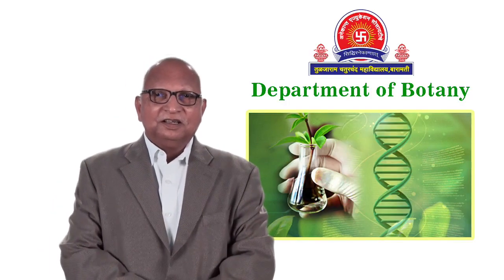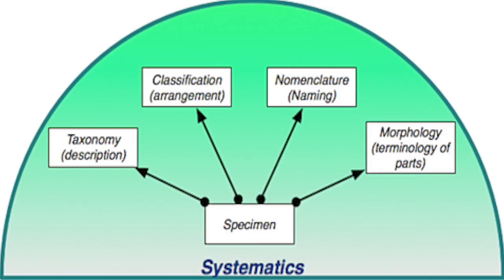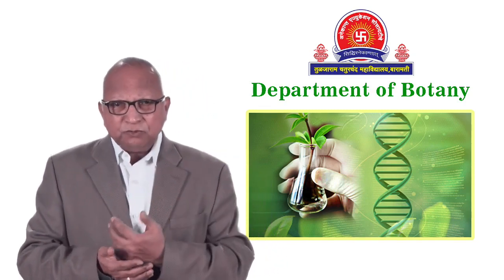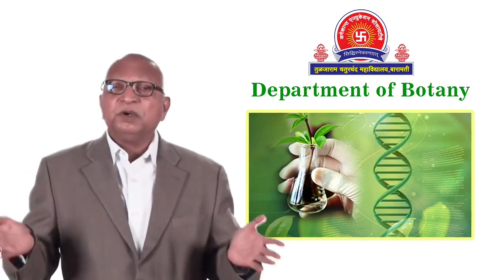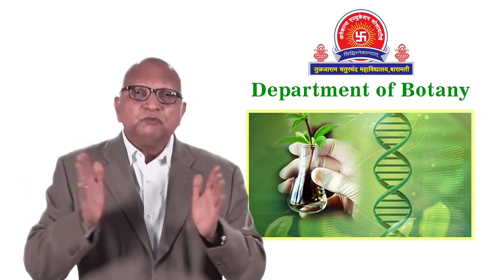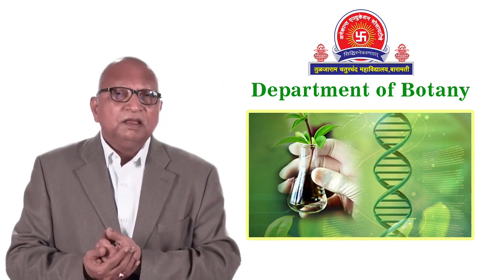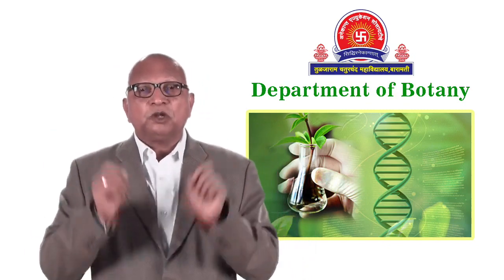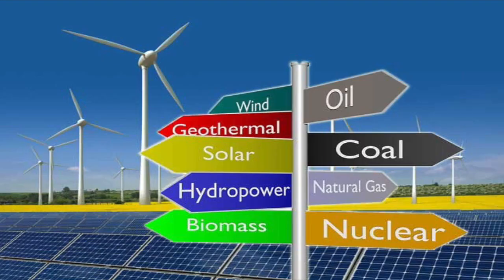Avenues of Research in Botany: Dr. Chandrashekhar Murumkar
Video lecture on Avenues of Research in Botany by Principal Dr. Chandrashekhar Murumkar